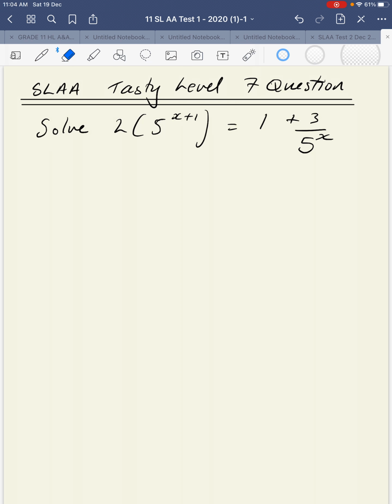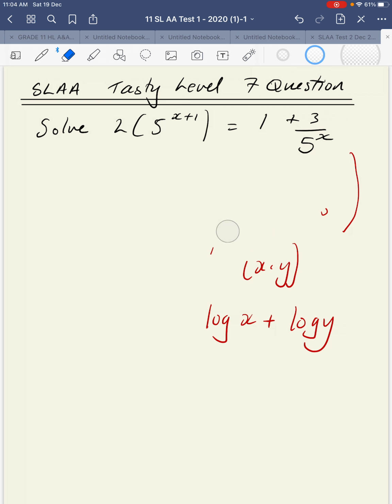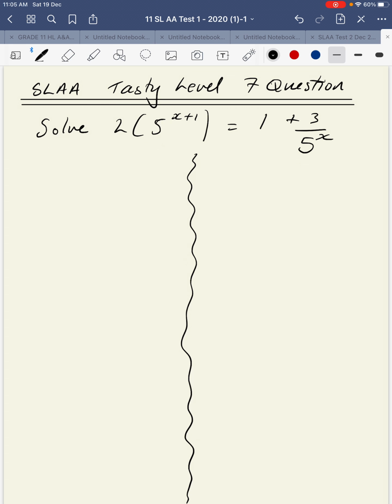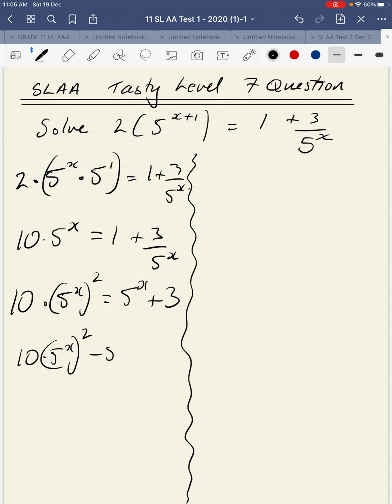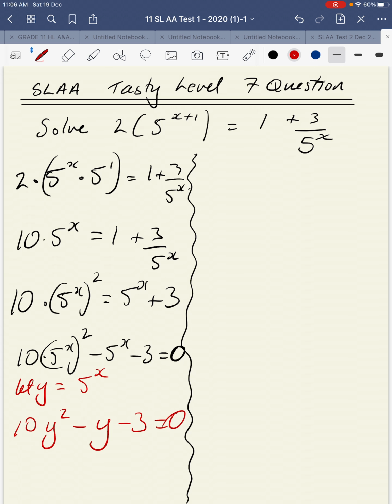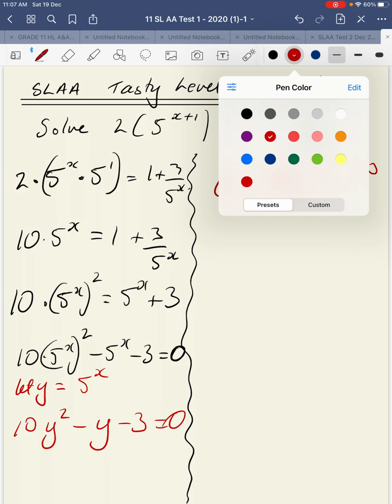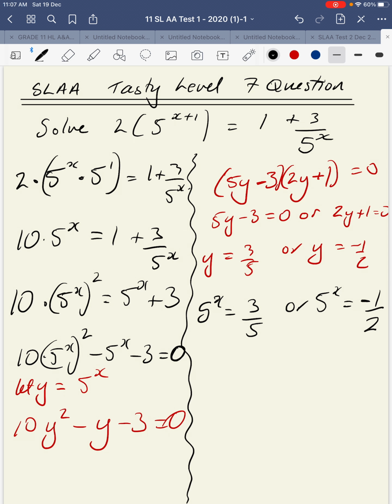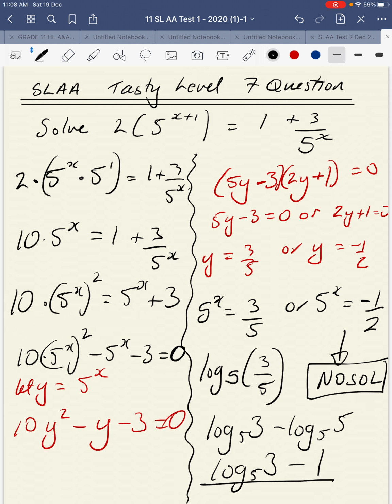Exponetial Equation Hidden Quadratic 2